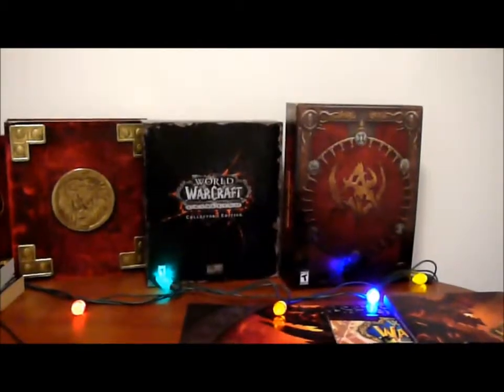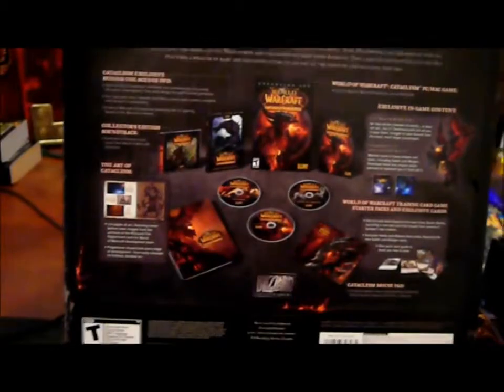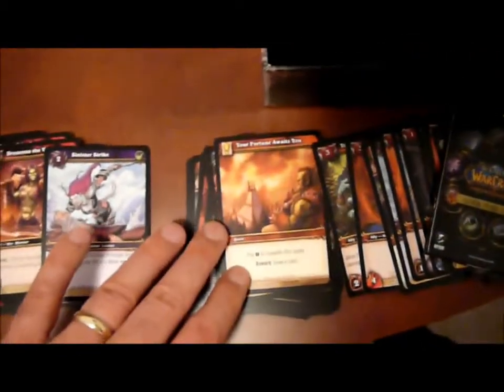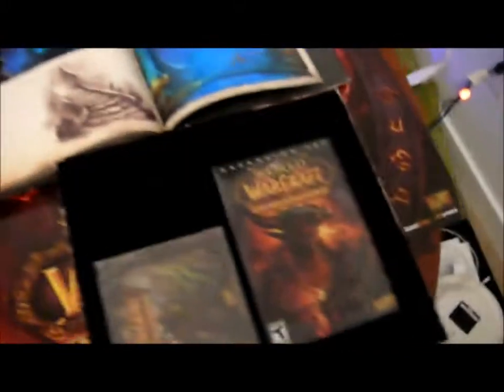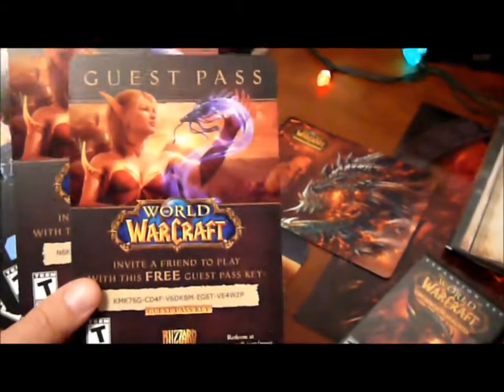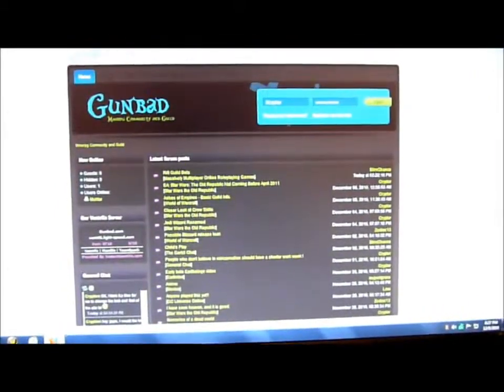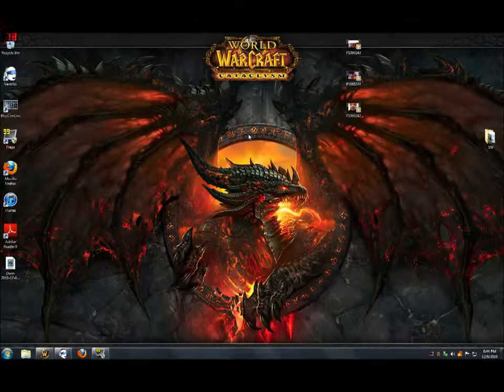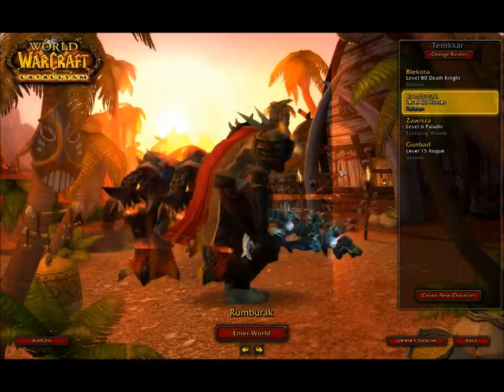Unboxing World of Warcraft Cataclysm Collectors Edition